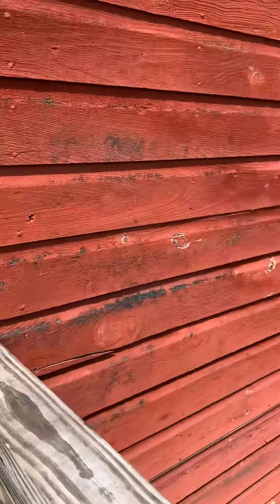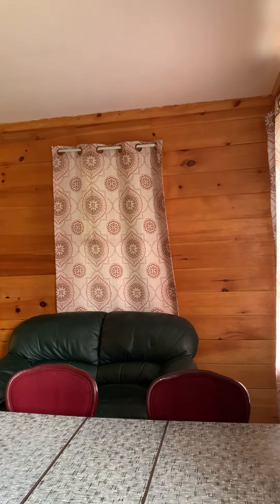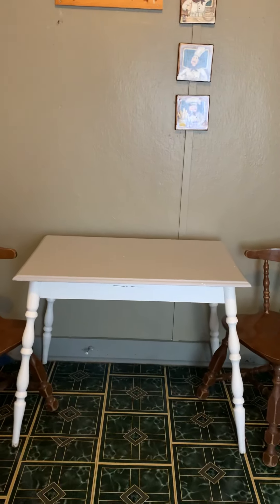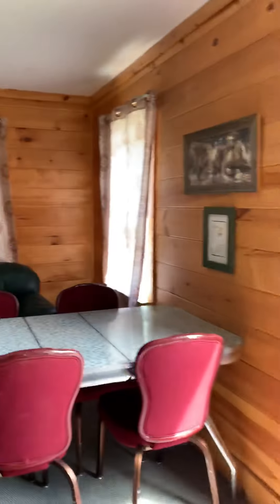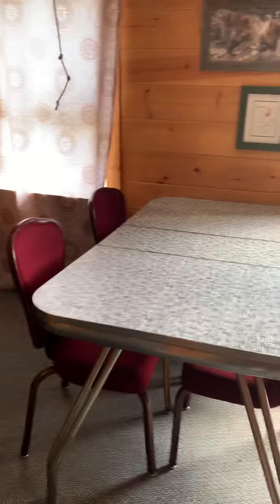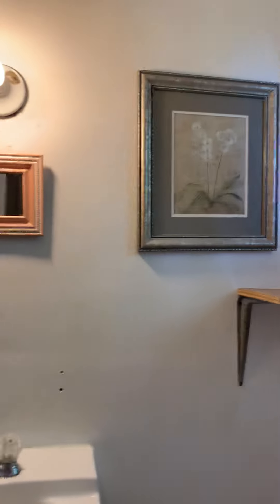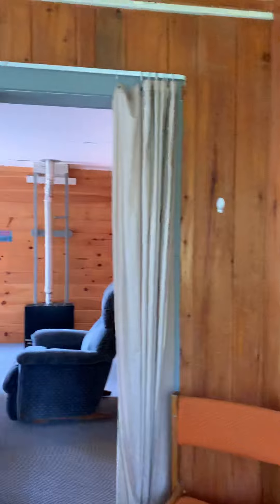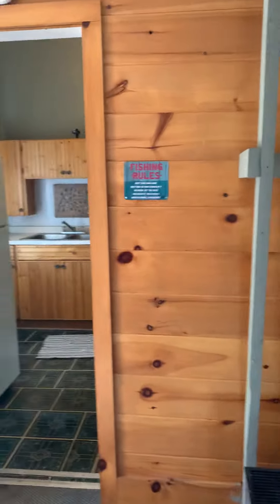Goldmine resort Cabin viewing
Thanks!!